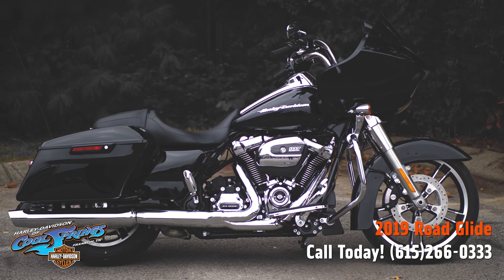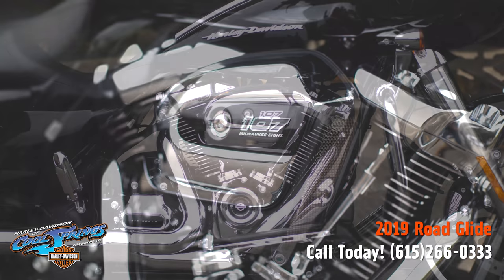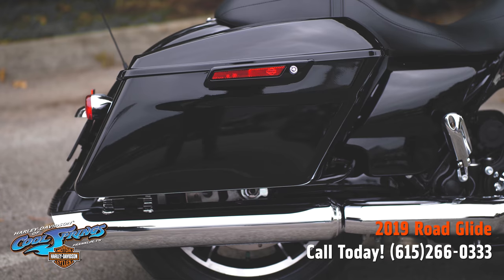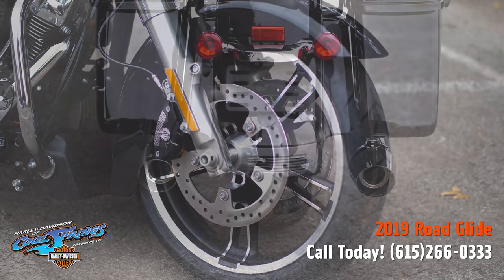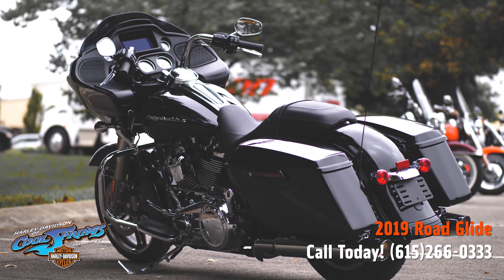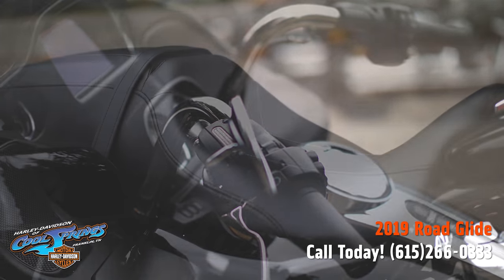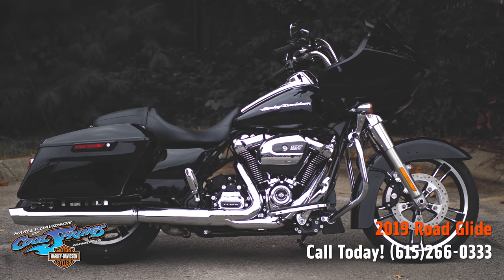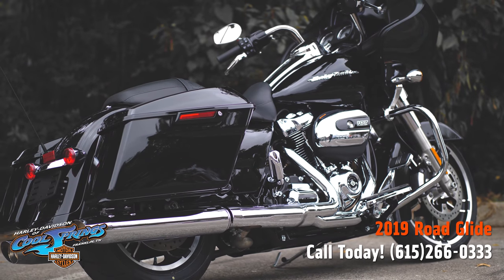2019 Harley-Davidson FLTRX - Road Glide Black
2019 Harley-Davidson® Road Glide®
THE MACHINE OF CHOICE FOR HARD-CHARGING RIDERS
The aggressive hot rod look led by the wind-cutting shark-nose fairing is a familiar site on the highway. Crank up the premium audio system, and lay down some serious miles of your own.

Features may include:

OFTEN IMITATED, BUT NEVER EQUALED
FRAME-MOUNTED SHARK NOSE FAIRING
A distinctive, menacing, mile-hungry design that cuts through the wind like no other fairing in the world.

DUAL DAYMAKER® REFLECTOR LED HEADLAMPS
Darkness-defying headlight so you can see and be seen.

RESPONSIVE SUSPENSION
High-performing front and rear suspension with easily adjustable rear shocks put you in control of a plush ride.

REFLEX™ LINKED BREMBO® BRAKES WITH OPTIONAL ABS

BOOM!™ BOX INFOTAINMENT SYSTEM
The BOOM!™ Box 4.3 Radio comes standard. To enhance your riding experience, and connect with the world, upgrade to the new BOOM!™ Box GTS infotainment system. It’s an evolved interface experience that offers a modern look, feel and function. It’s exceptionally durable and loaded with features designed specifically for motorcycling.